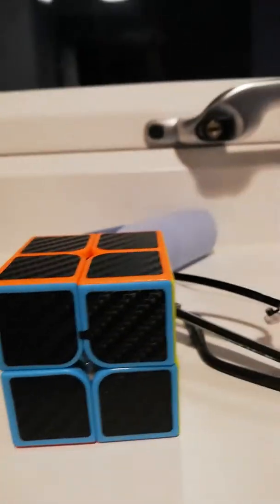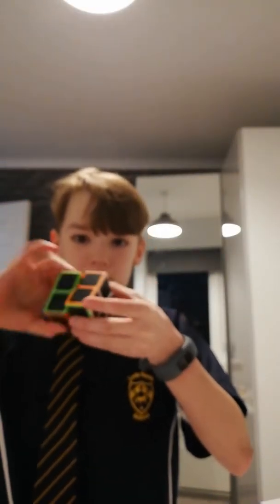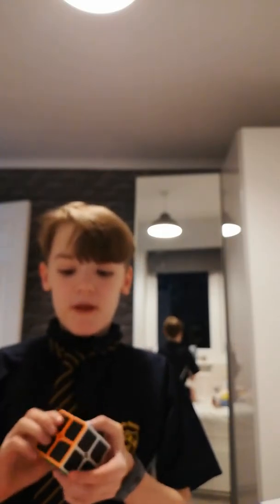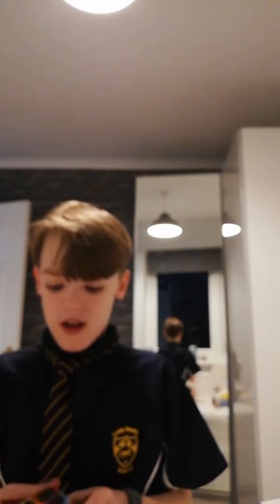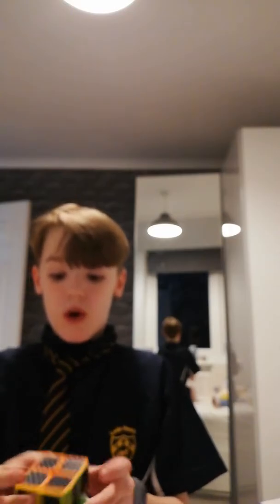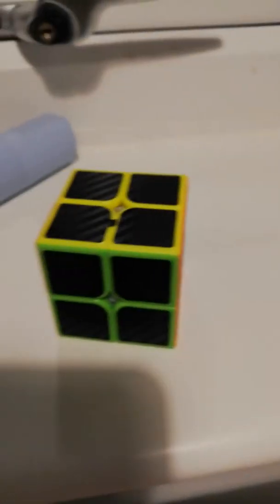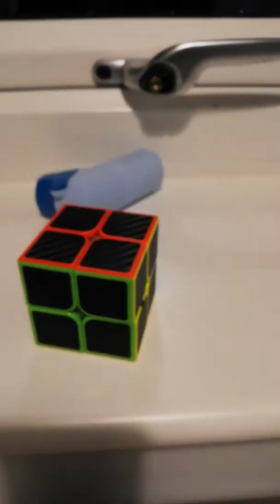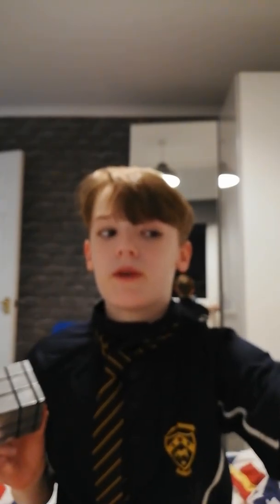Rubix cube unboxing!!!!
At the end you can see I am wearing no short   on. I am wearing none because I fell over in mud. Embrassing.